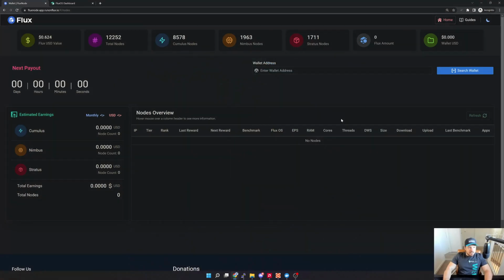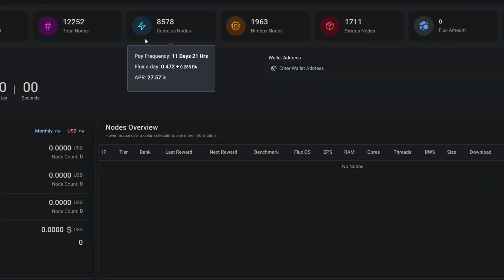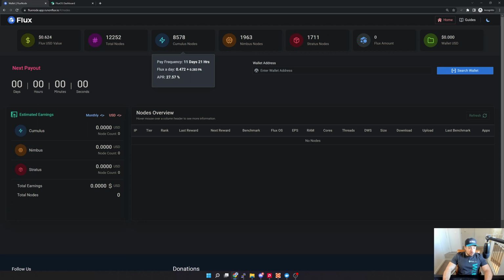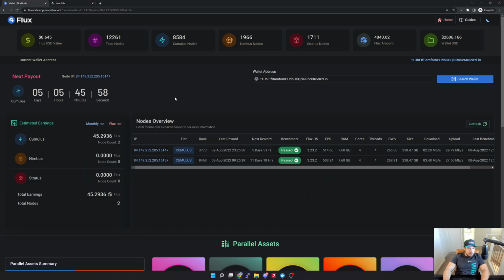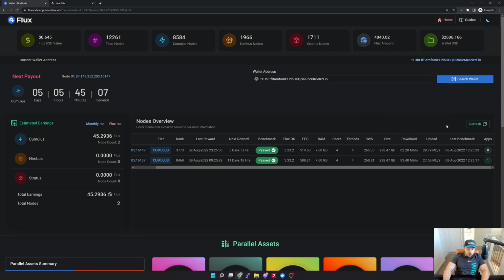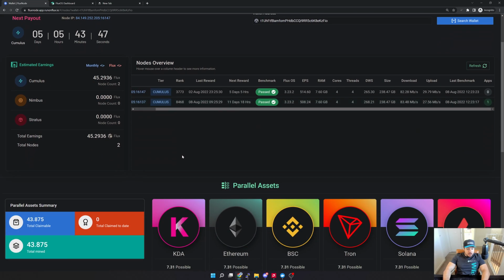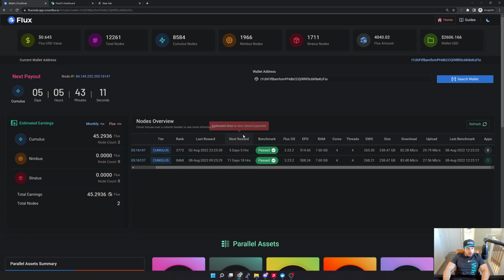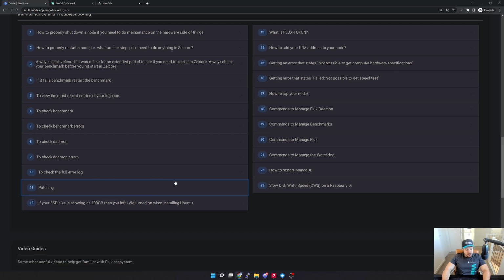Dapp on Flux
In this video i go through the dapp/website that i launched on the Flux network. Special thanks for Jefke.

⌚ Timestamps:
00:00 - Intro
00:26 - History
02:58 - Header
05:08 - Node Overview
07:39 - Parallel assets
08:20 - Guides section
09:44 - Donations and Github
10:28 - Experience on Flux
12:44 - Outro